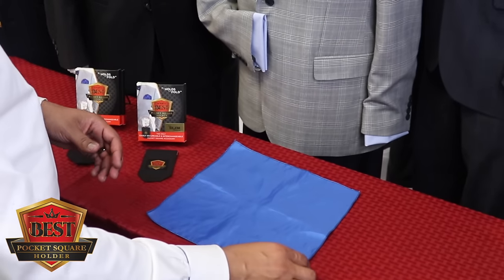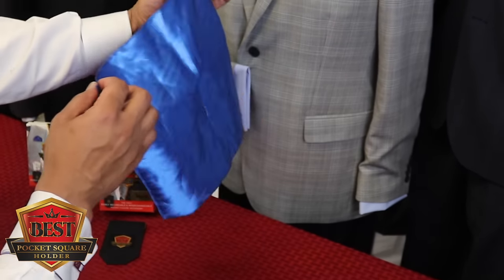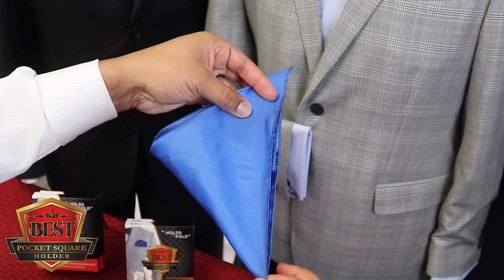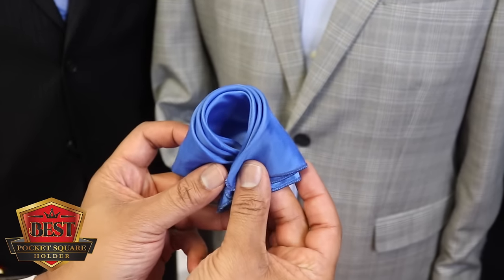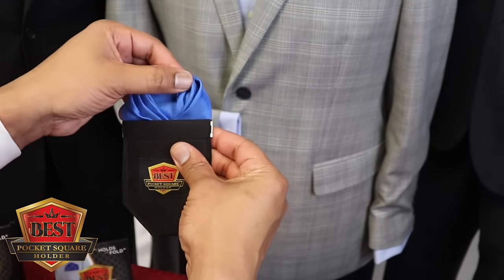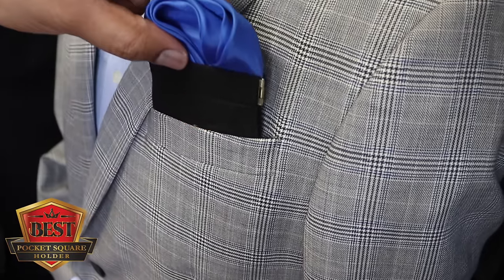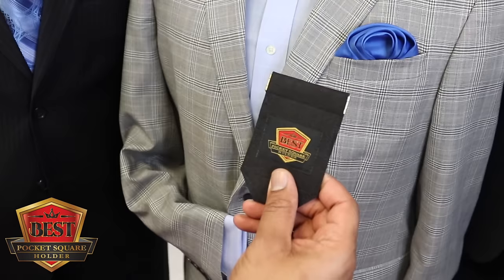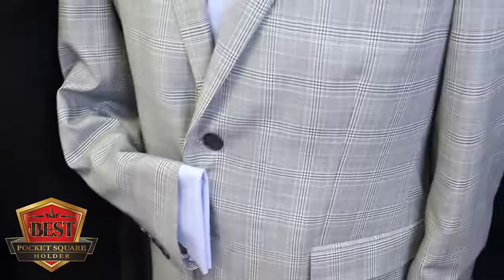How to Create the ROSE FOLD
These folds are ONLY made possible with the Award  Winning "Best Pocket Square Holder".

The littlest thing makes the biggest difference! The pocket square is the single most indispensable tool for defining a man of style these days. Men want to know if it should look nonchalant? Does it have to match your tie? There is a lot of flexibility and creativity that can be expressed through a chest pocket in the 21st Century. Here, we answer all your questions, show you all the best options, and teach you how to fold it like a pro and secure your style with the Best Pocket Square Holder.

and see the full range of videos.